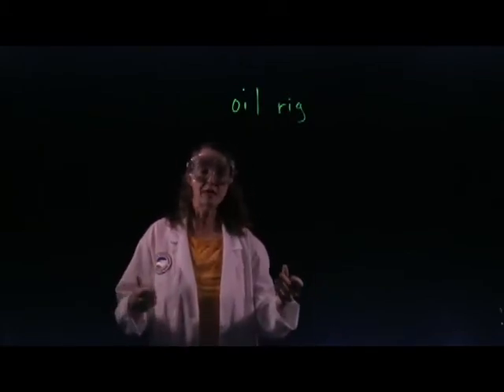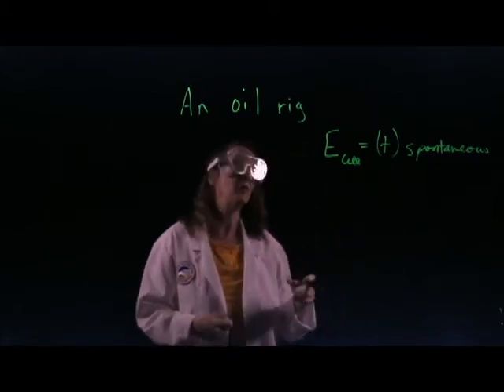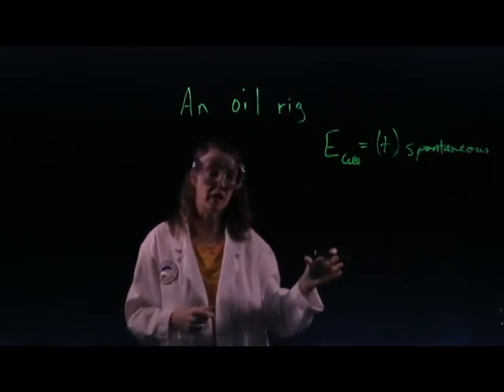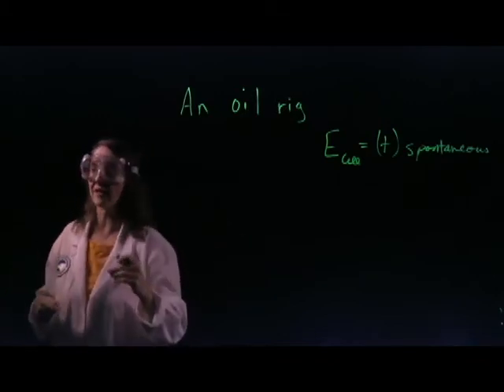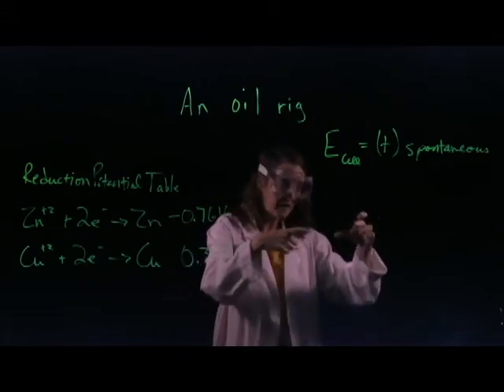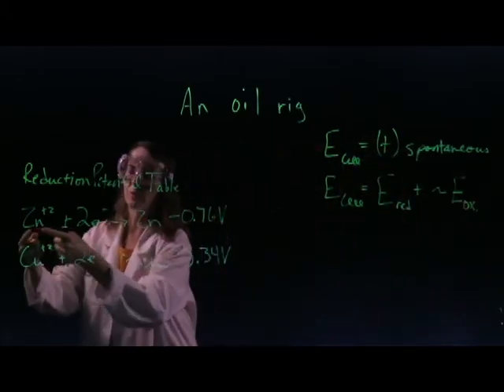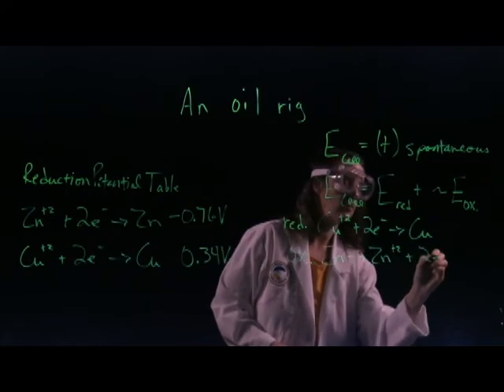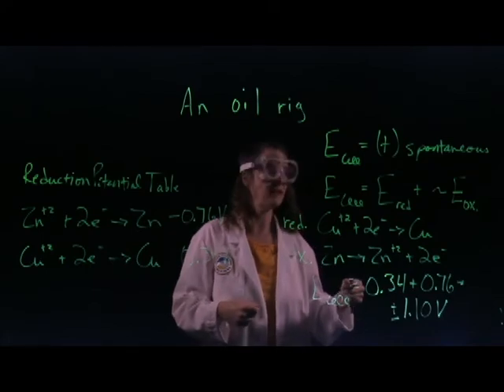CHEM 1146: Electrochemistry